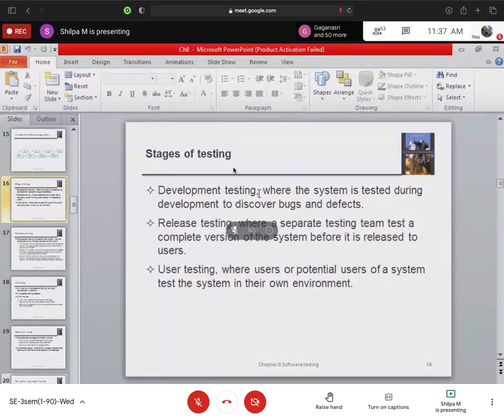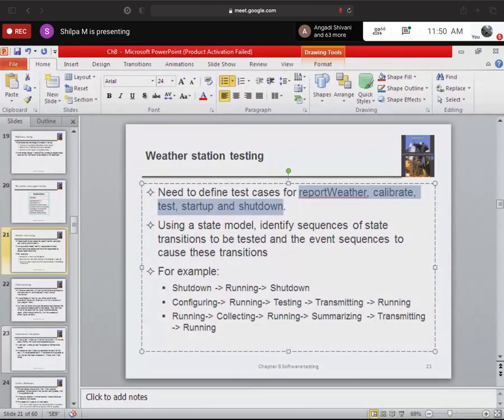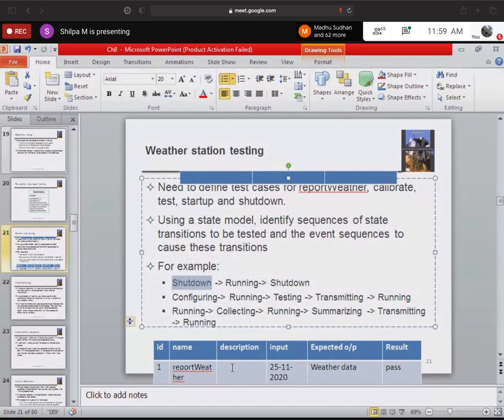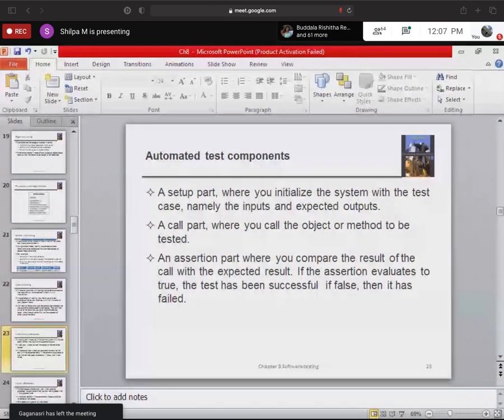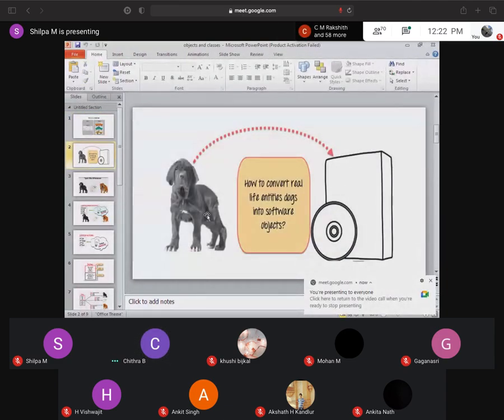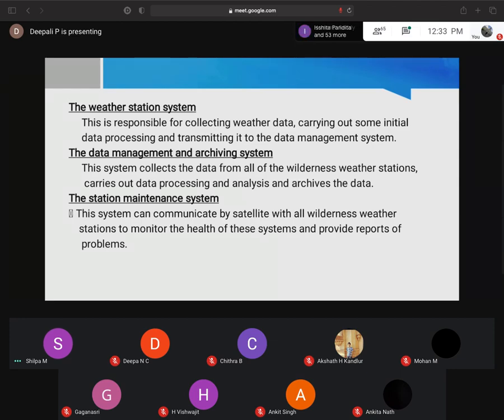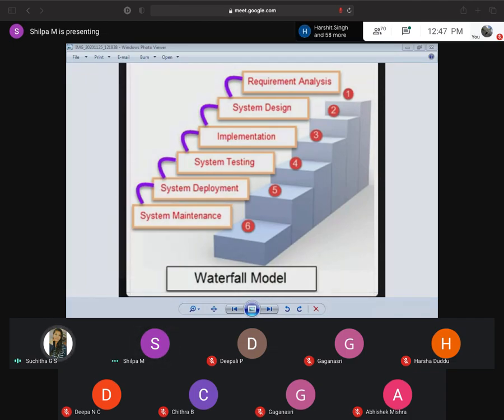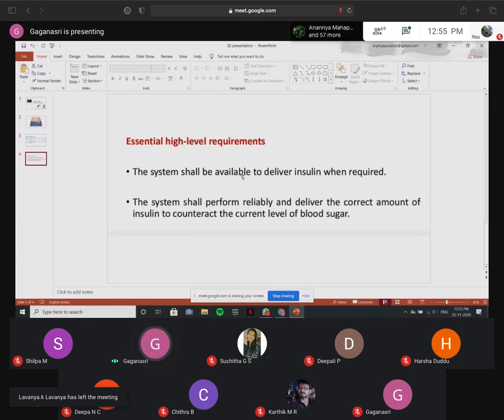SE 25 Nov